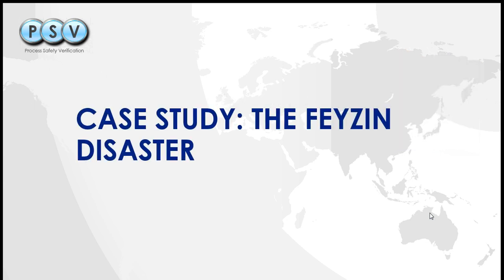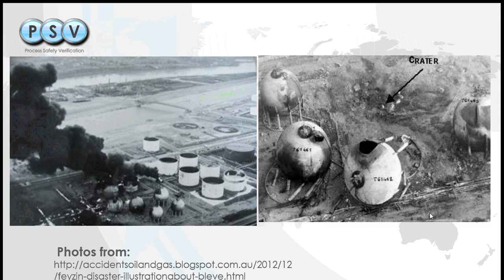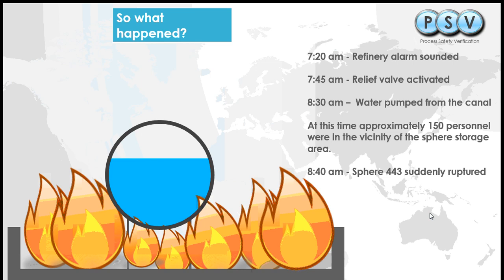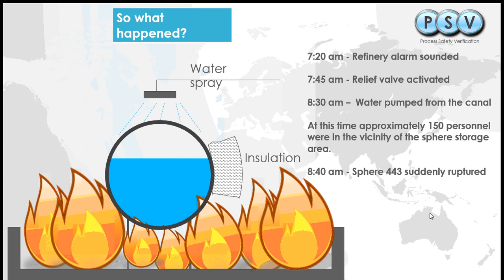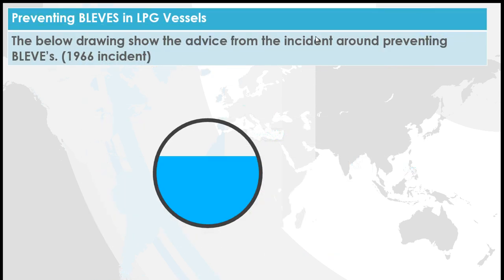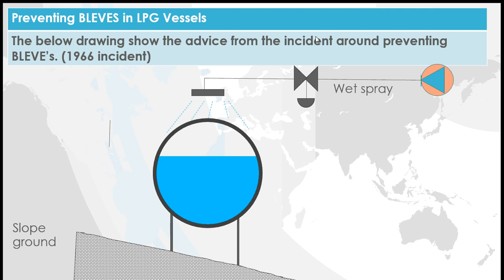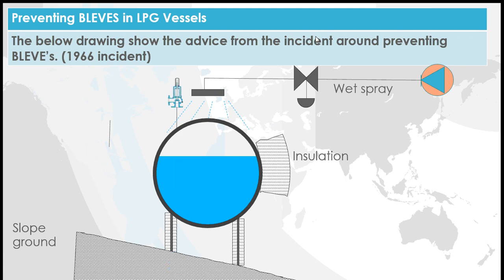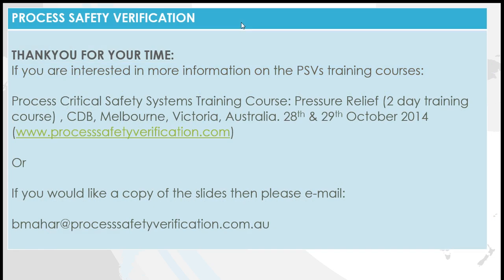Feyzin Disaster - Reviewed by Process Safety Verification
I have recently reviewed the Feyzin Disaster which occurred in France in 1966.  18 people were killed and a further 81 injured with extensive damage to property.  Below is a presentation highlighting how pressure relief acted in this incident and how changes have been made to standards to try and guide us away from similar circumstance.
If you would like more information regarding training course: Process Critical Safety Systems: Pressure Relief, 2 day course, CBD Melbourne then please send an e-mail to .